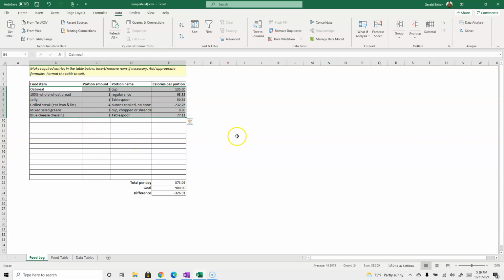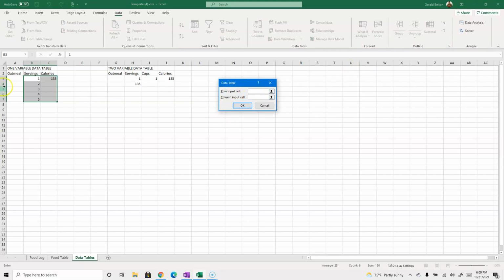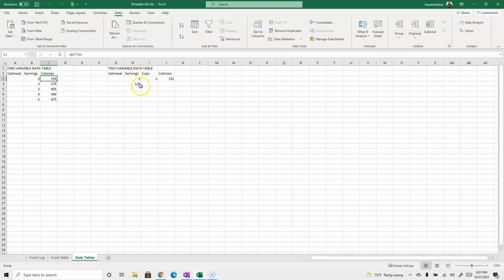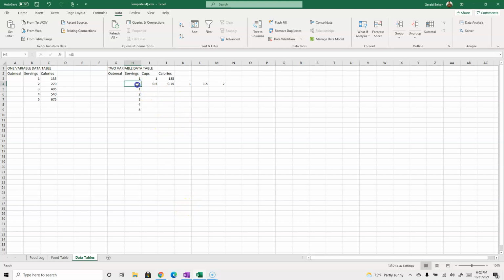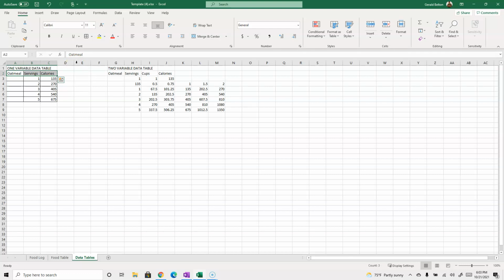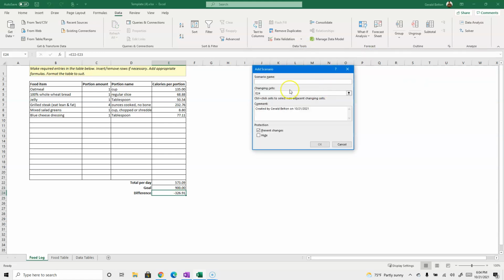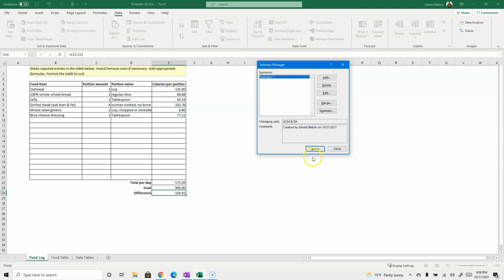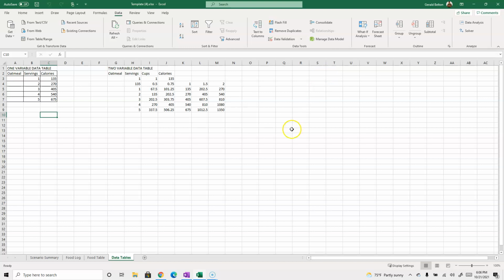CSCI 123 Assignment 2.2